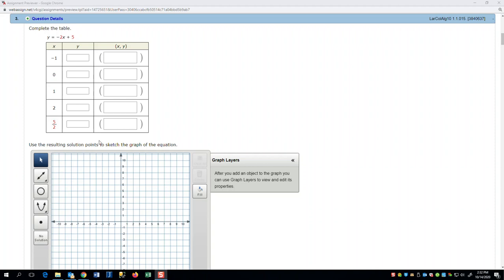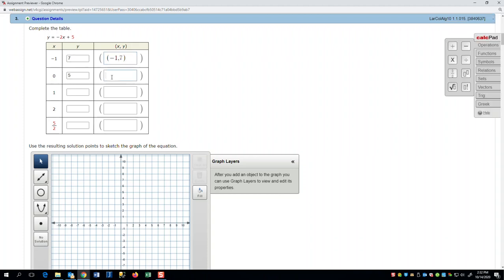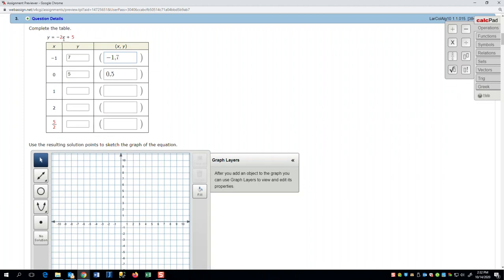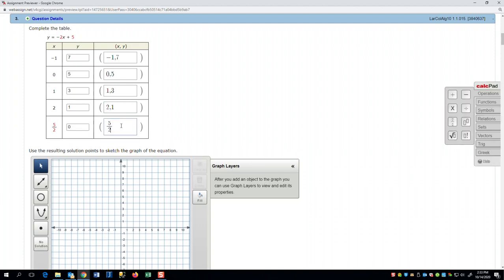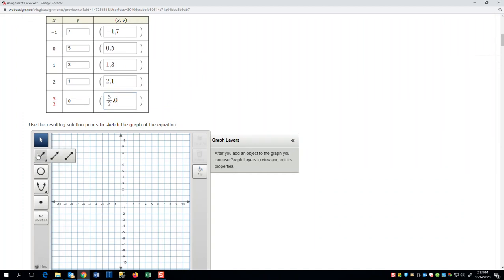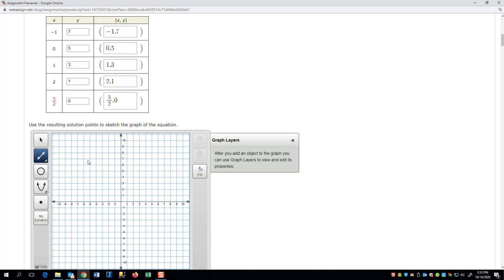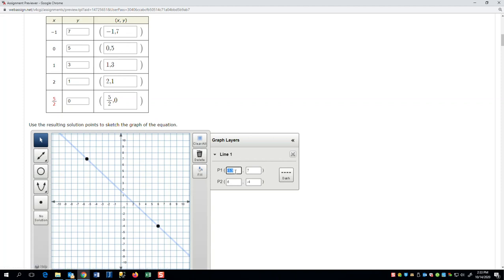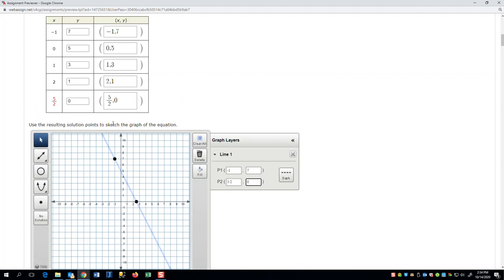Algebra - Question - Graphing